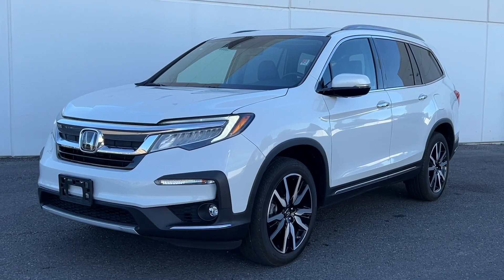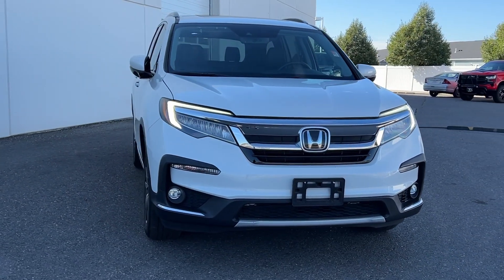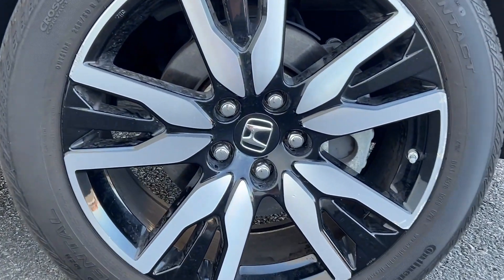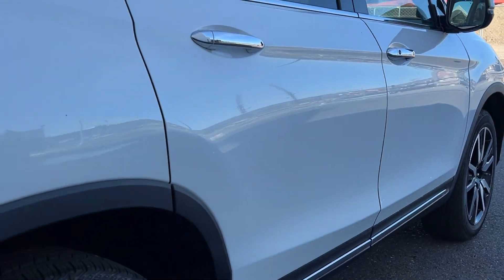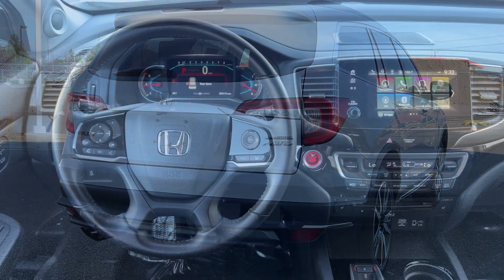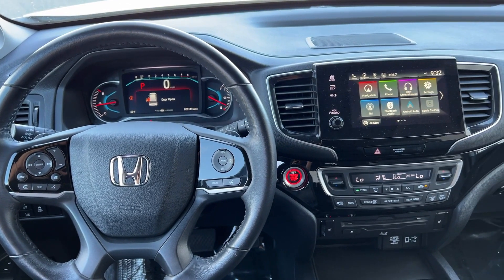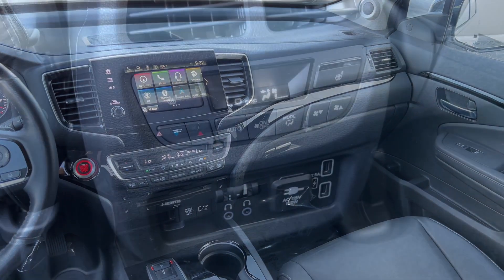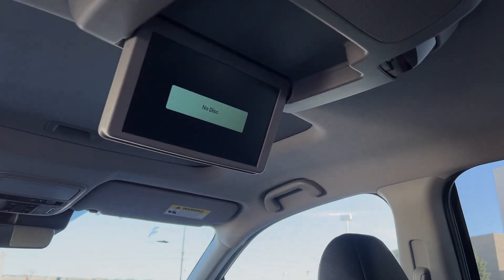2020 Honda Pilot Touring 7-Passenger MT Billings, Bozeman, Cody WY, Sheridan WY, Butte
Used 2020 Honda Pilot Touring 7-Passenger available at Kia of Billings located in 4040 King Ave W, Billings, MT, 59106 and servicing the Billings, Bozeman, Cody WY, Sheridan WY, Butte area
Please mention the stock 039364AK when you contact the dealership for this vehicle.

Get into the  2020  Honda Pilot.  Here's a Honda Pilot, the refined, spacious family SUV that keeps you safe, comfortable, and in command on every adventure. From all-weather and towing capability, to comfortable cruising, it's the ultimate family vehicle. These are just some of the great options this vehicle comes with: Apple Carplay/Android Auto, Touchscreen Infotainment System, Pre-Collision System, Proximity Key Entry, Heated Driver Seat, Third Row Seat, Moonroof, All Wheel Drive, Navigation System, Power Liftgate. Get ready to have some serious family fun in this spacious and powerful Honda Pilot. Drive it and fall in love.

Additional Comments
bSummary/b\nAt Kia of Billings / VW of Billings we understand that delivering top quality service is the only way to earn business. We promise to make your next car buying experience efficient and relaxed.\n\nbVehicle Details/b\nThis 2020 Honda Pilot is a great vehicle for families. This vehicle is roomy and has a smooth ride. This 2020 Honda Pilot comes loaded with all the features that will meet your needs and then some. Be sure to review the options listed on this page. With having reputation for being one of the most dependable vehicles on the roadthis mid-size suv wont let you down. This unit is in great shape. Feel free to visit our lot to complete a full pre-buy inspection on this subject-. There is no better way to determine condition than to hand touch the vehicle. This vehicle is a certified CARFAX 1-owner. This unit has never been in an accident. The Honda Pilot is aggressively priced to move.\n\nbEquipment/b\nGood News! This certified CARFAX 1-owner vehicle has only had one owner before you. This unit is equipped with all wheel drive. Protect it from unwanted accidents with a cutting edge backup camera system. Our dealership has already run the CARFAX report and it is clean. A clean CARFAX is a great asset for resale value in the future. Set the temperature exactly where you are most comfortable in the vehicle. The fan speed and temperature will automatically adjust to maintain your preferred zone climate.  This mid-size suv features cruise control for long trips. Electronic Stability Control is one of many advanced safety features on this unit. It has a V6 3.5L high output engine. Enjoy the tried and true gasoline engine in this model. Bluetooth technology is built into the vehicle keeping your hands on the steering wheel and your focus on the road. The leather seats in this unit are a must for buyers looking for comfort durability and style. Help alleviate lower back pain with the driver seat lumbar support in this unit. The spacious cabin accommodates your family and friends in comfort. Take it to the mountains or the beach. this 2020 Honda Pilot can handle it all.  The installed navigation system will keep you on the right path. Load groceries and much more with ease into this model thanks to the power liftgate. The rear parking assist technology on it will put you at ease when reversing. The system alerts you as you get closer to an obstruction. This model has satellite radio capabilities. The vehicle shines with clean polished lines coated with an elegant white finish. This mid-size suv is equipped with the latest generation of XM/Sirius Radio.\n\nbPackages/b\n**Equipment listed is based on original vehicle build and subject to change. Please confirm the accuracy of the included equipment by calling the dealer prior to purchase.**\n\nbAdditional Information/b\nKia of Billings / VW of Billings works every day to be the absolute best dealership in the region by responding to each customers unique needs.